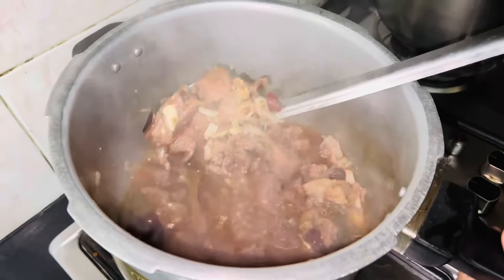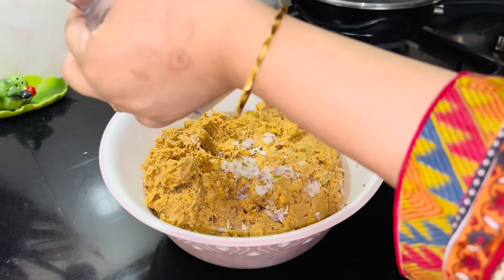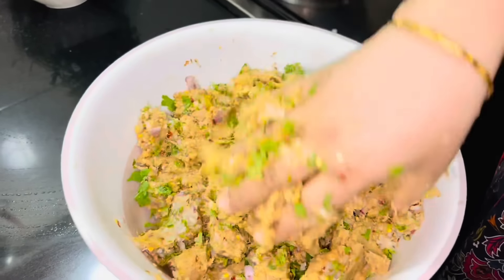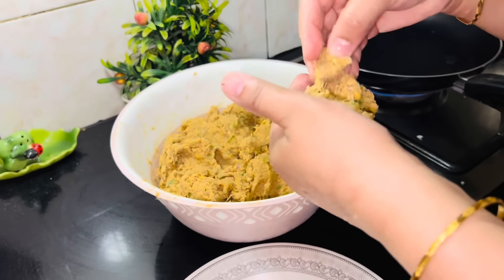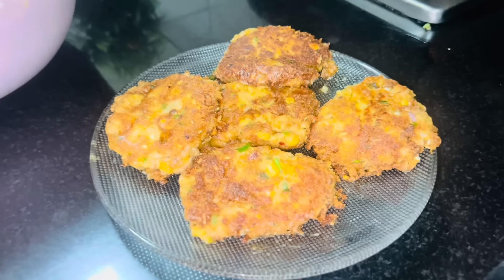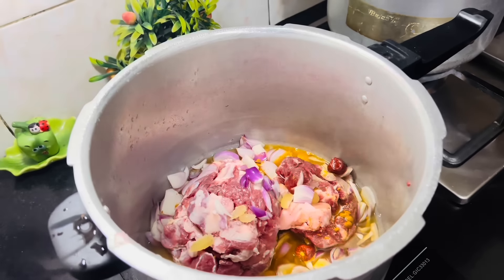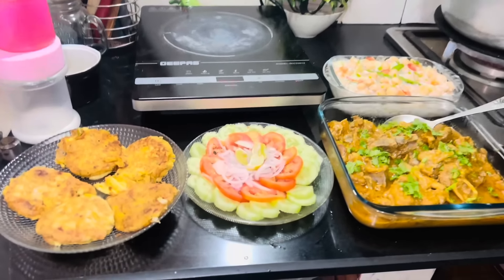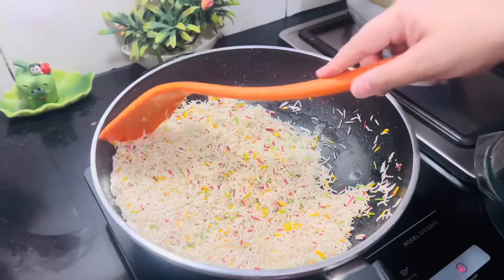شامی کباب کی ایسی ریسیپی جو کھائے مزہ آ جائے🤤 / اچانک سے مہمان آ گئے❤️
I hope you all are fine Is video mai hum ne banaye Shami kabab , Beef karahi or Sewiyaan🤤 I hope you all like this video So plz like share subscribe Thanks for watching Allah hafiz Love you all😽